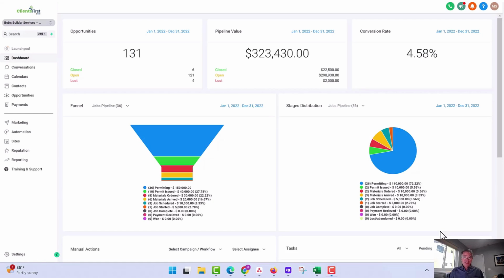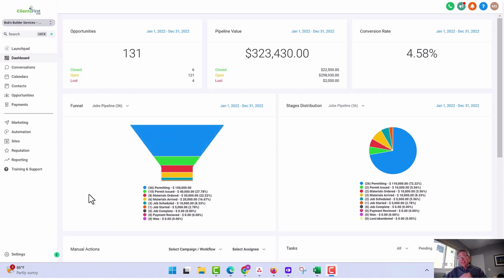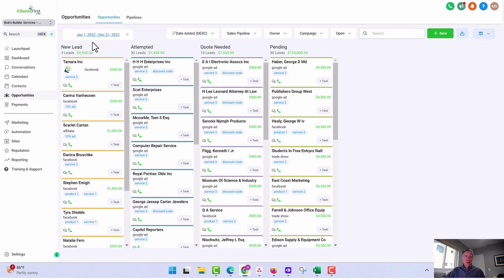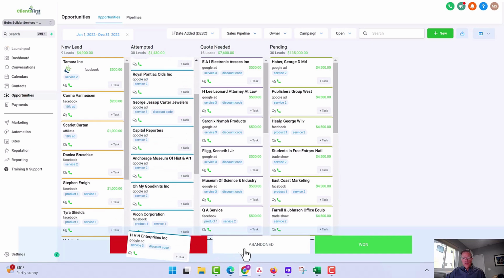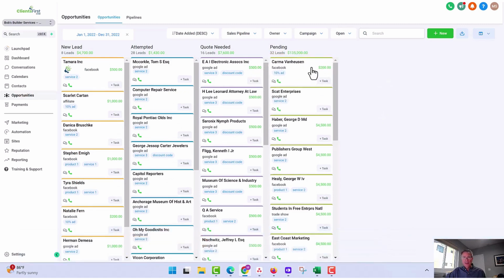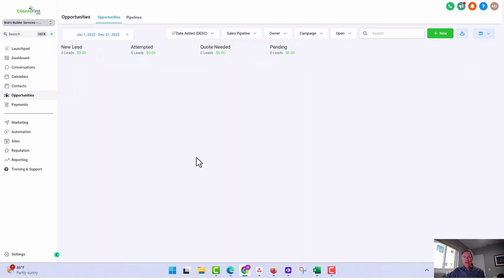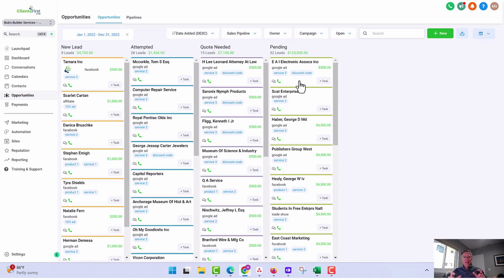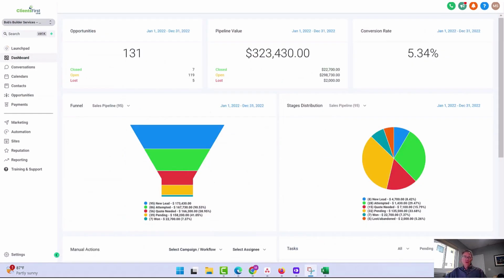GoHighLevel Pipelines Tutorial: How Track & Automate Your Sales Process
Welcome to the GoHighLevel pipelines tutorial video.

Discover how to leverage GoHighLevel to optimize your business processes, manage contacts, and streamline opportunities with its powerful dashboard and pipeline view. In this tutorial, we explore how GoHighLevel provides a visual representation of your business, helping you track leads, automate communications, and close more deals with ease.

Here’s what we’ll cover:

Navigating the dashboard to gain a snapshot of your business performance.
Using the pipeline view to organize opportunities and track progress.
Customizing categories to fit your unique sales and project workflows.
Automating internal and external communications to stay on top of leads and tasks.
Managing opportunities efficiently, from new leads to closed deals, and transitioning to job pipelines for project execution.
GoHighLevel’s powerful CRM tools ensure that no opportunity slips through the cracks while providing a seamless way to automate communication and follow-ups. Whether you're closing sales or managing projects, this system helps you stay organized and in control.